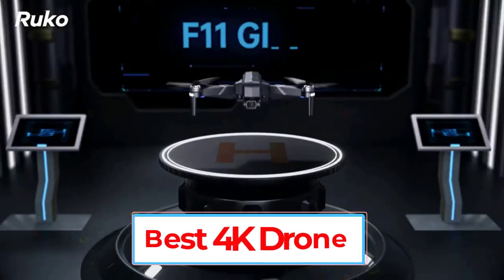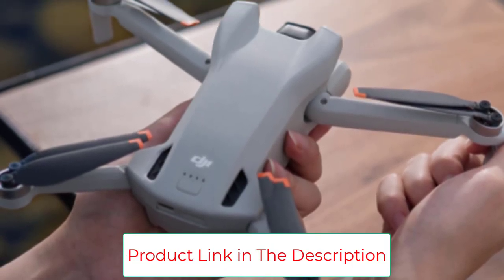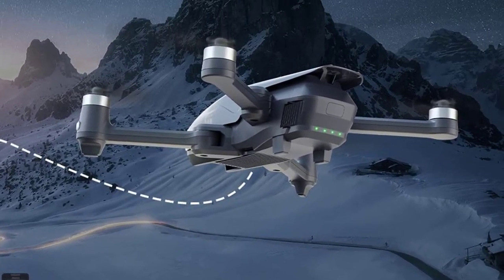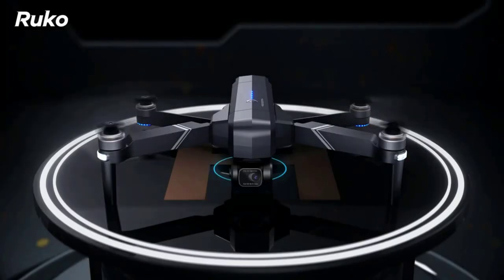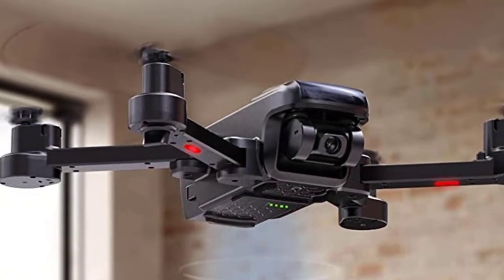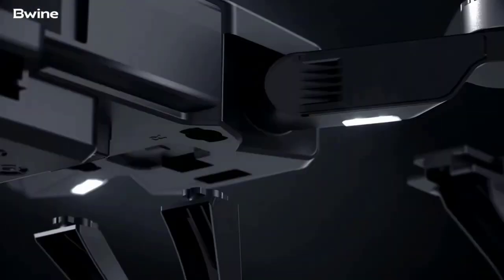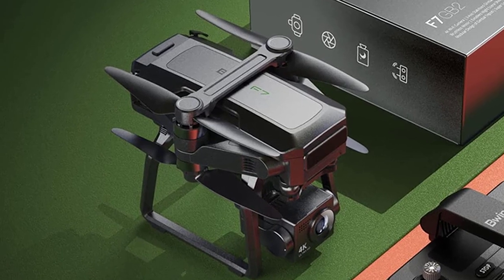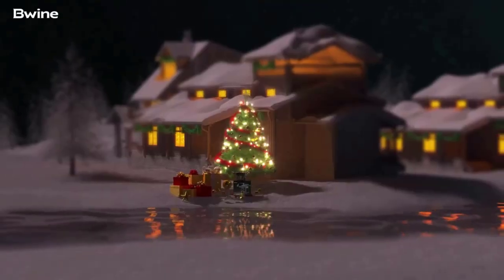Top 5 Best 4K Drone 2023 | Best 4K Drones Review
📌Product Link 📌:-
1. DJI Mini 3 (DJI RC) Lightweight Drone.

2. Holy Stone HS710 Drones.

3. Ruko F11GIM2 Drone.

4. Ruko U11S Drones.

5. Bwine F7 GPS Drones.